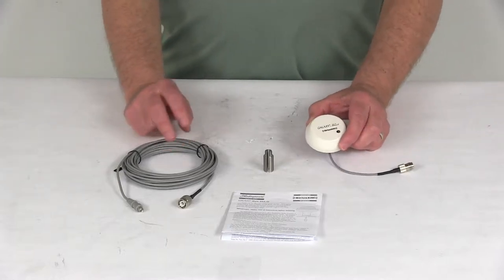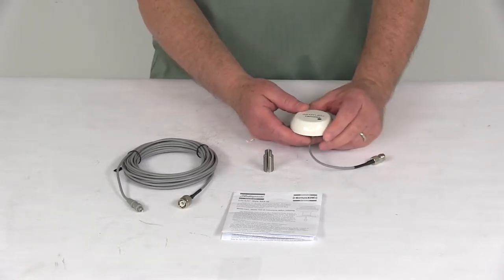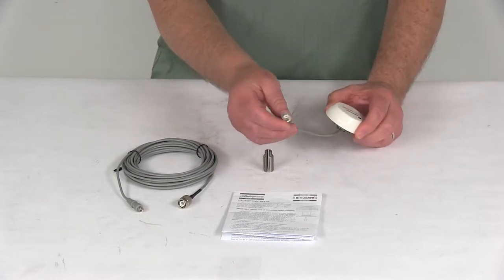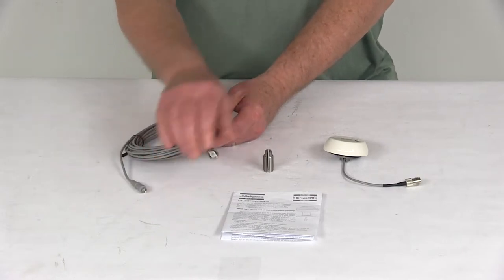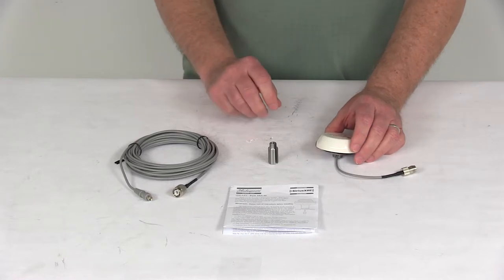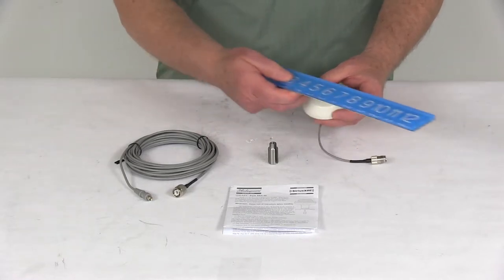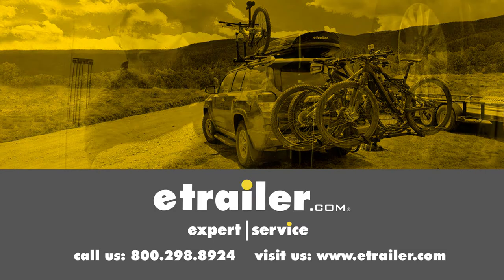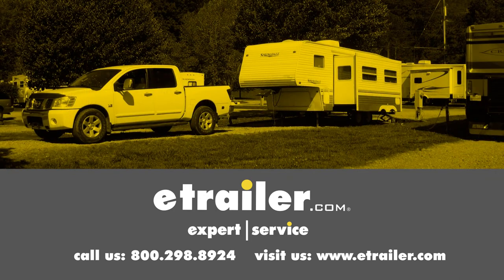etrailer | All About the Shakespeare Galaxy Marine Mount Antenna with Base for SiriusXM Radio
Today, we're going to take a look at the Shakespeare Galaxy Marine Mount SiriusXM Radio Antenna. Now, this radio antenna's for receiving SiriusXM satellite radio. Does require the vehicle tuner and subscription. Now, this includes the antenna itself with the 6" cable. On the end of that is a TNC female connector. Also includes this 25' coaxial cable with the TNC male connector for connecting to that.

Also, includes this extension shaft which is used for surface mounting the antenna on any surfaces that are a 1/4" to 1" thick. Does come with a nice instruction sheet on how to install it and how it operates. The last thing I do want to give you is the measurements on the antenna itself. The diameter from edge to edge is going to be right at 2-3/8", and the overall height from the bottom to the very top is going to be right at 3/4" tall. That should do it for the review on the Shakespeare Galaxy Marine Mount SiriusXM Radio Antenna.